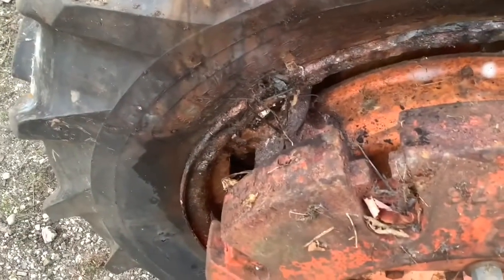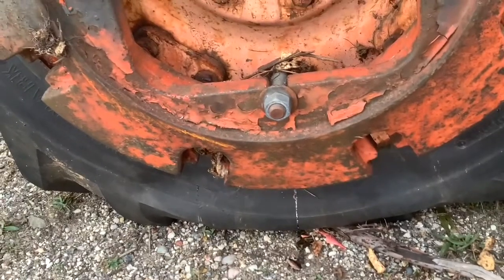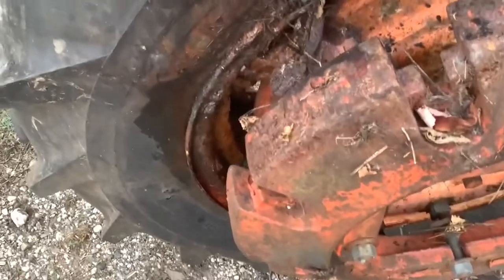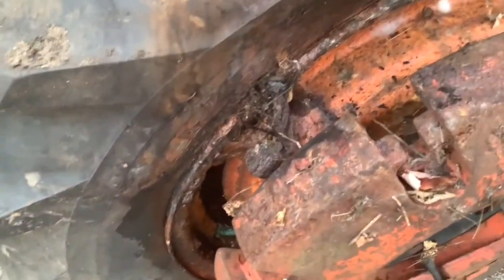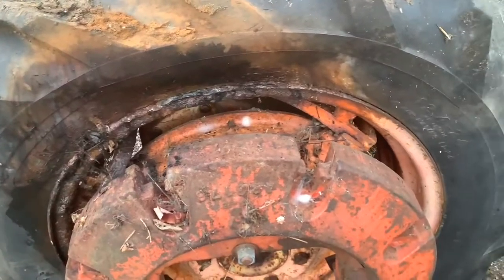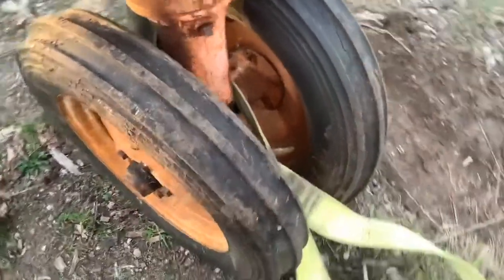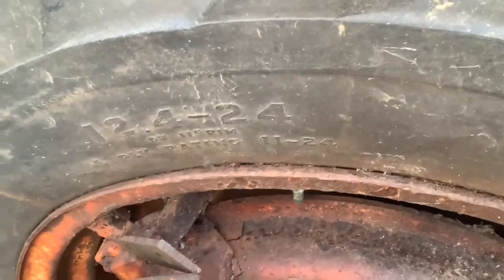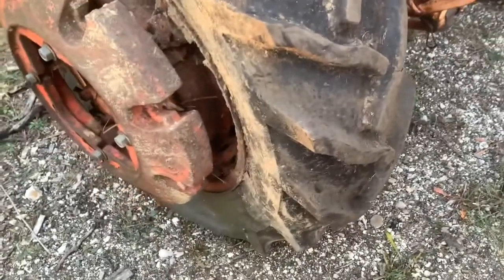Pulling The Allis Chalmers Model CA Into the Barn!